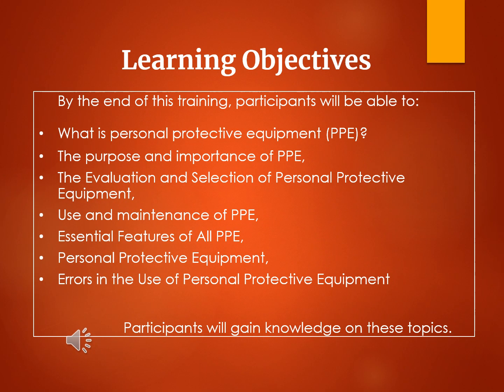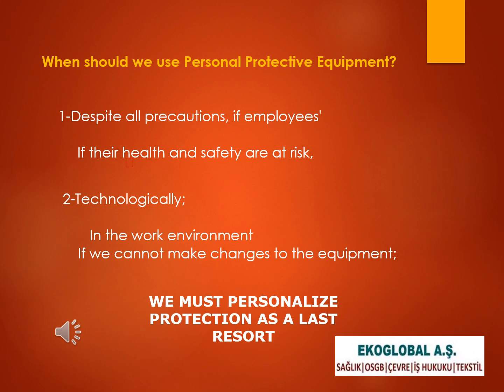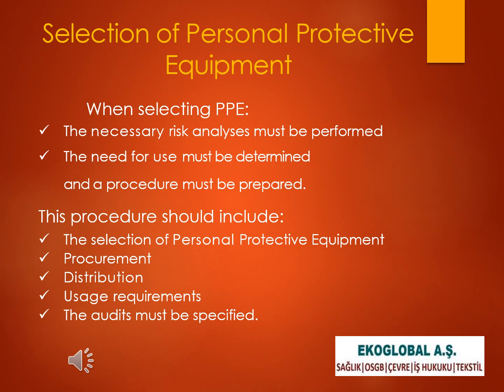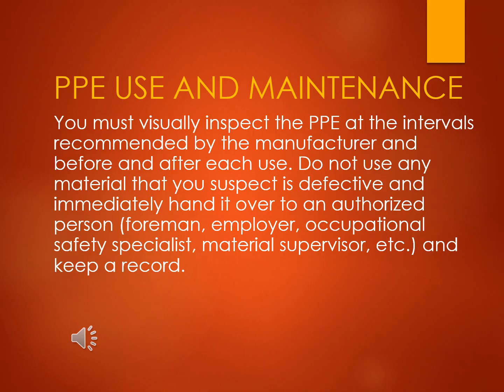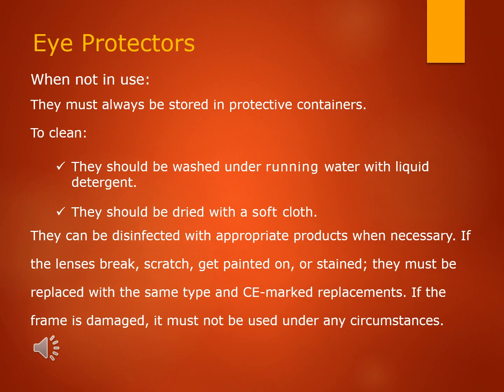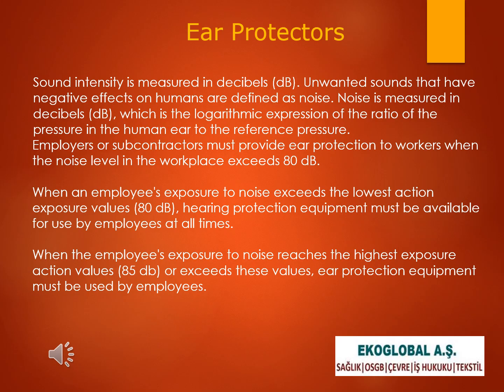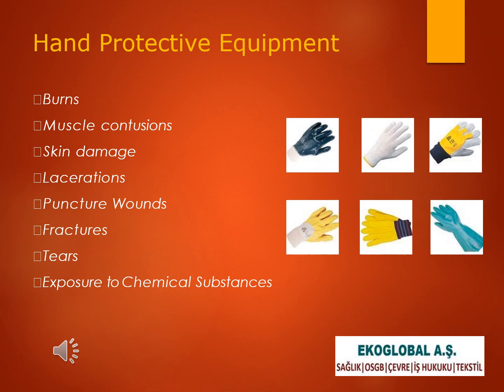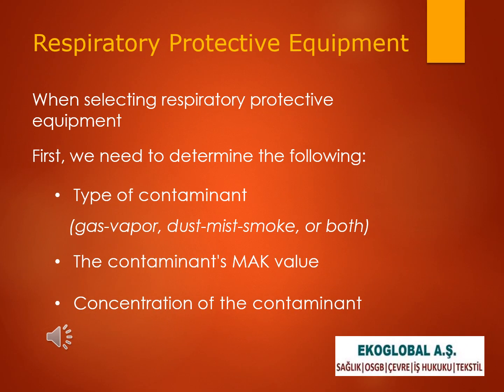Use of personal protective equipment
18- Occupational health and safety issues - Use of personal protective equipment